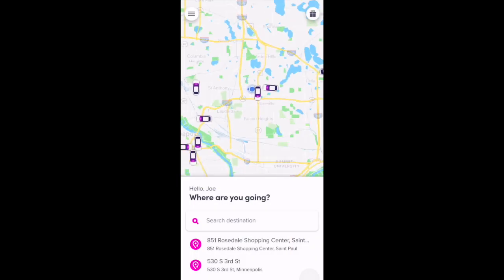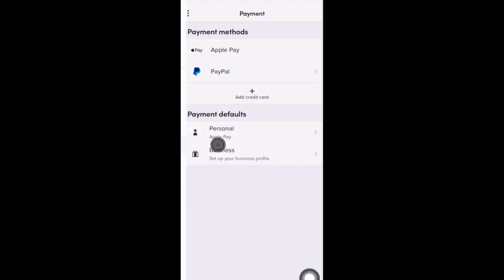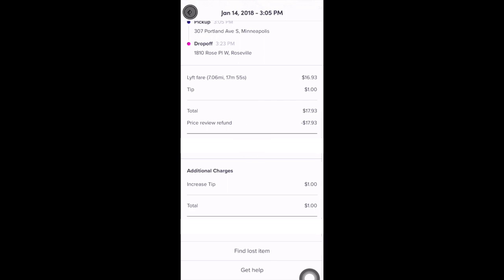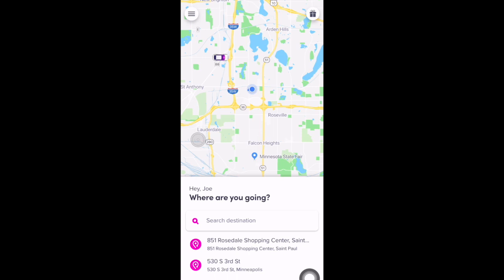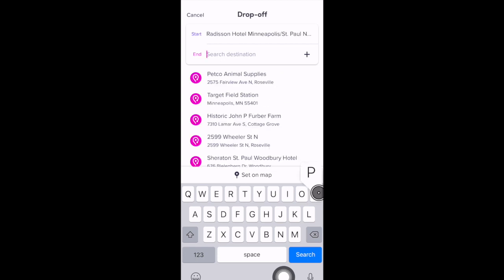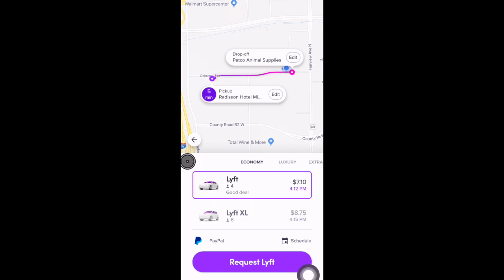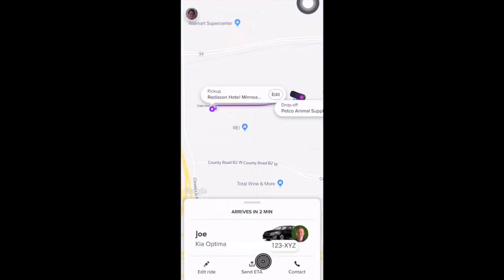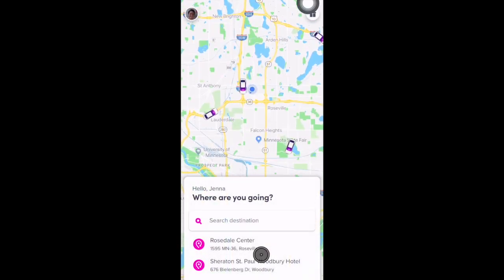How to Use the Lyft Passenger/Rider App Tutorial (2018/2019 )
See how much money you earn in YOUR city! Uber
The Lyft passenger/rider app got an update, so we're walking you through how to use the new app version! Here's how to use your Lyft rider app - everything you need to know to take your next ride with Lyft.

Click here to sign up to drive people or deliver food for Uber, UberEATS, Lyft, DoorDash, Postmates, and more